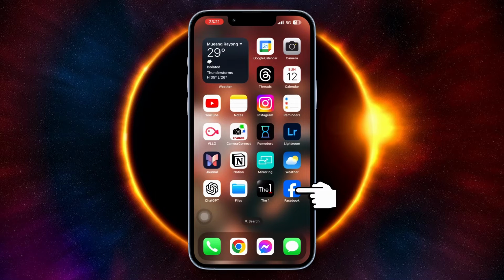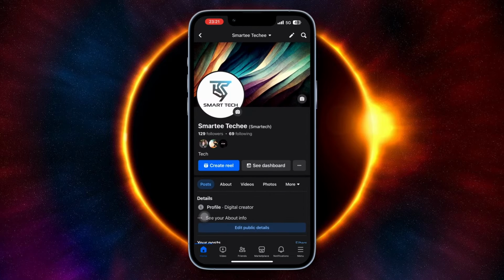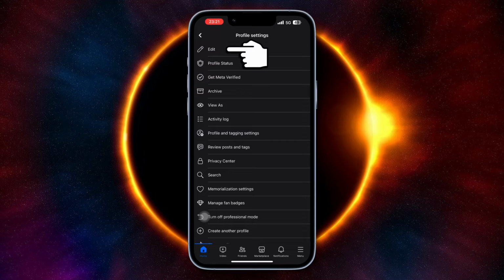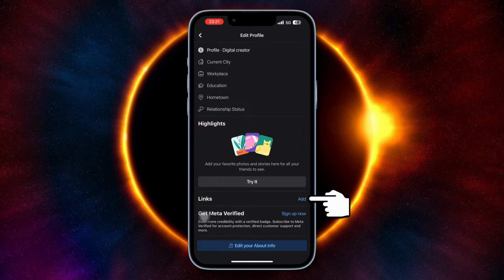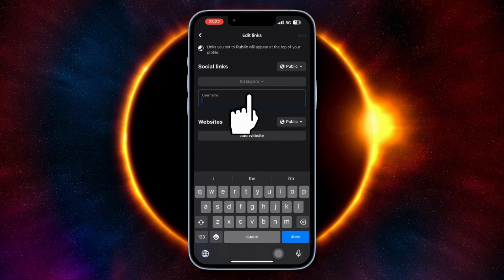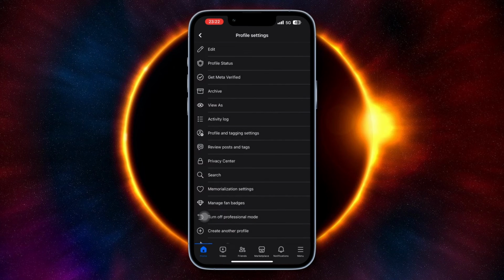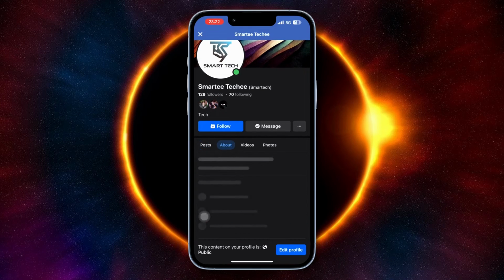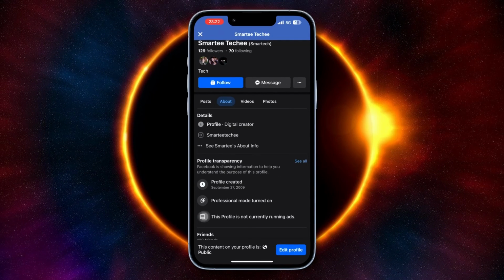How To Put Instagram Link On Facebook Bio (Quick Tutorial)